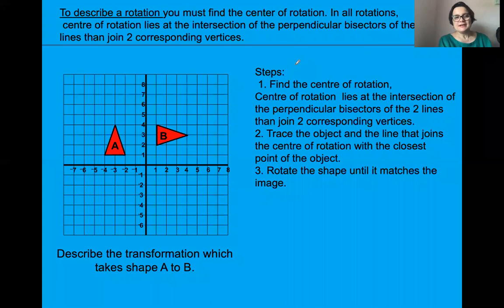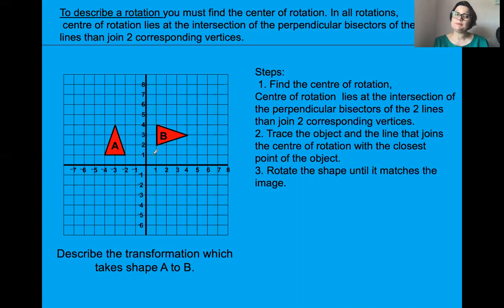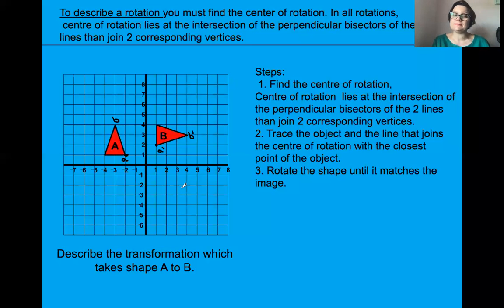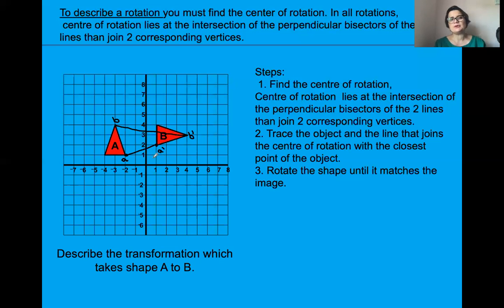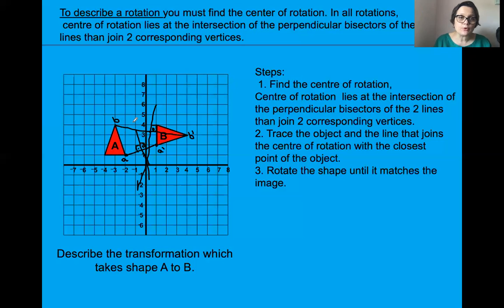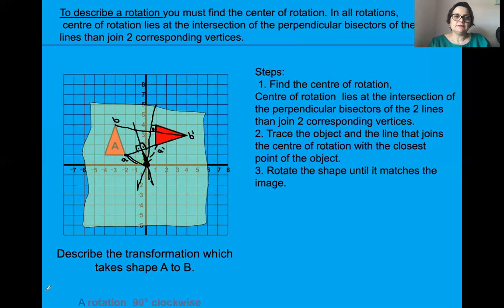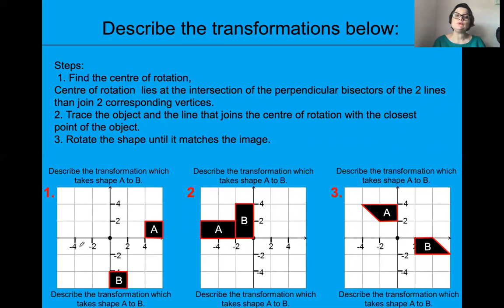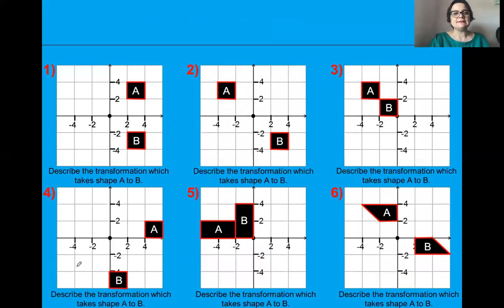Describe rotations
Ever wondered how to describe a rotation? Follow